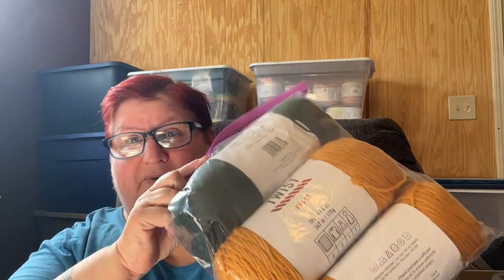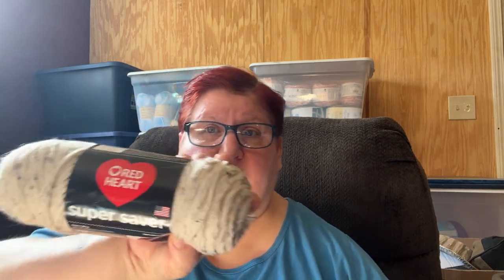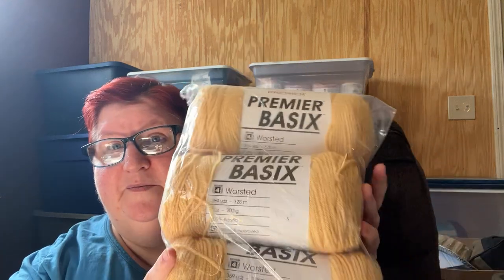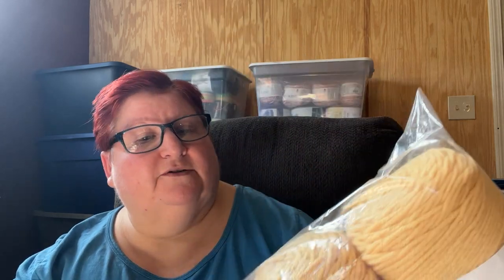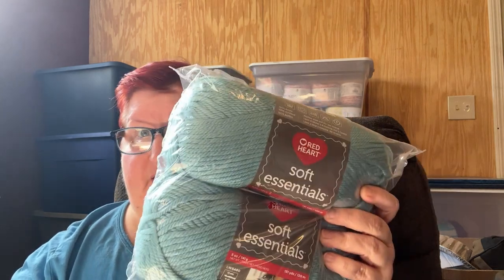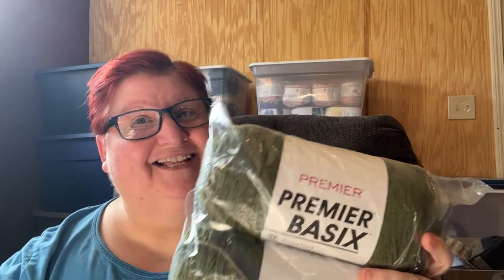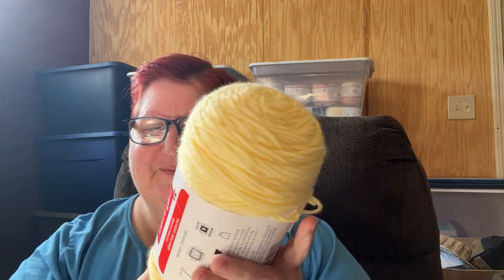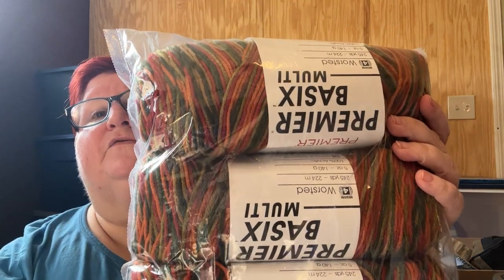crochet Vlogtember 9/8/2022 happy mail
Amazon wishlist